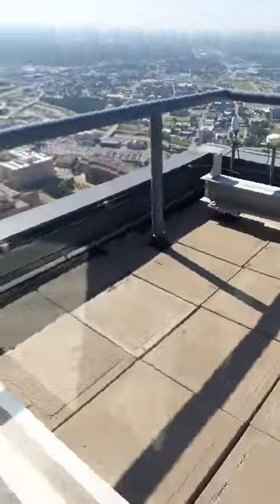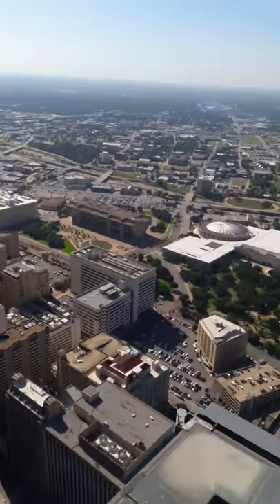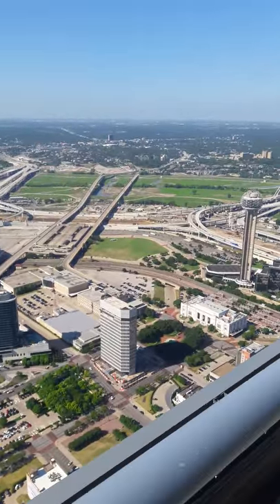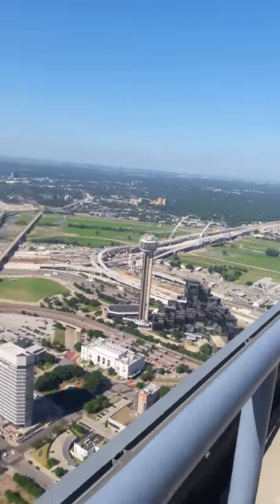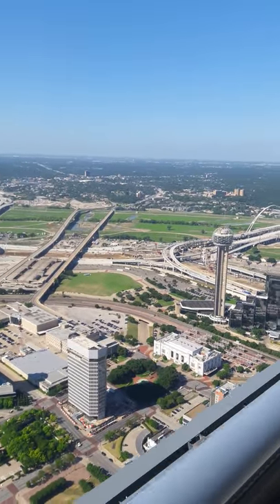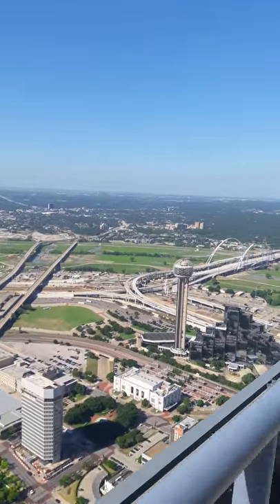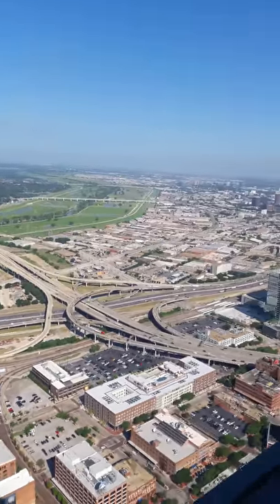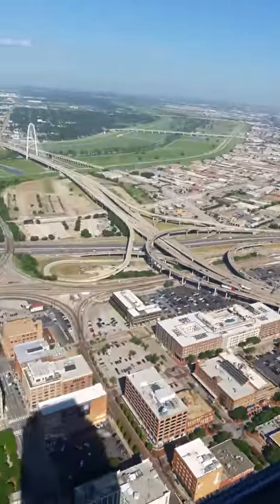Dallas tallest building bank of america🏁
Nice view we get to see